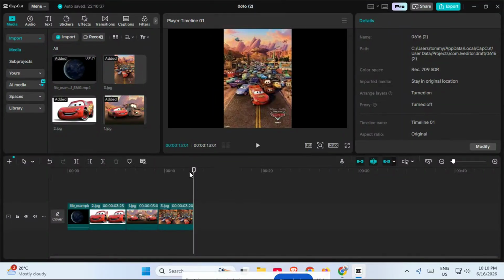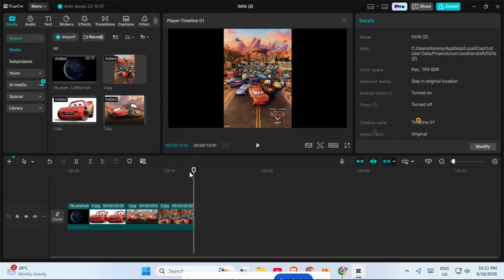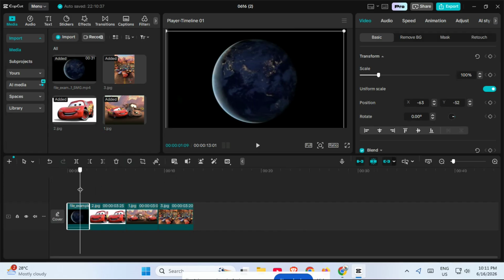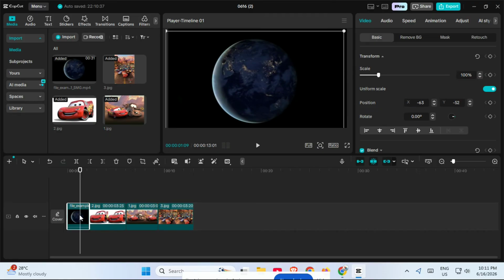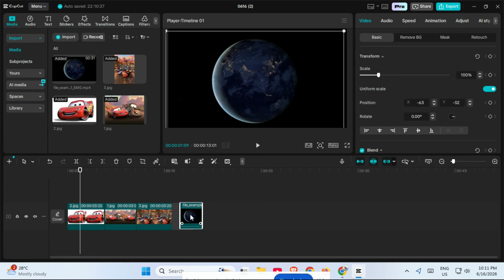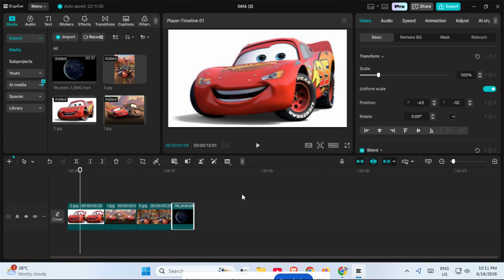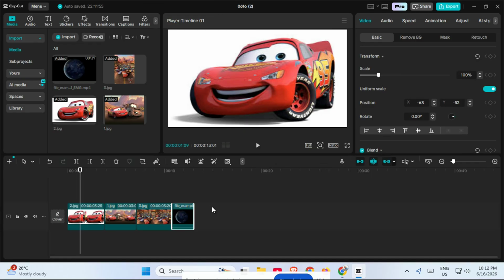How To Move Clips In CapCut (Easy Guide)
Learn how to move clips in CapCut PC with this quick step-by-step tutorial. Rearrange your timeline easily by clicking, dragging, and dropping clips into place.

🕚Timestamps:
0:00 Intro
0:22 Open Your Project In CapCut PC
0:35 Find The Clip In The Timeline
0:48 Click, Hold, And Drag The Clip
1:06 Release To Place The Clip
1:18 Outro

✍️What You'll Learn In This Video:
• How To Open Your Project In CapCut PC
• How To Find The Clip You Want To Move
• How To Click, Hold, And Drag Clips In The Timeline
• How To Reposition Clips Without Deleting Them
• How To Organize Your Timeline Faster In CapCut

💡Pro Tips:
• Zoom in on the timeline for more precise clip placement.
• Drag slowly to avoid dropping the clip in the wrong spot.
• Use clip movement to improve pacing and storytelling.
• Reorder clips before adding effects and transitions for a cleaner workflow.